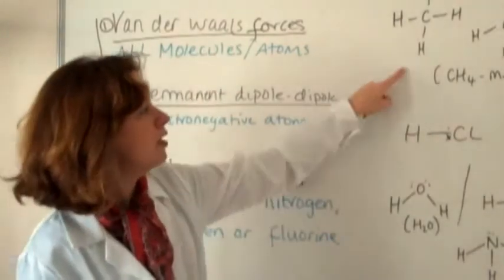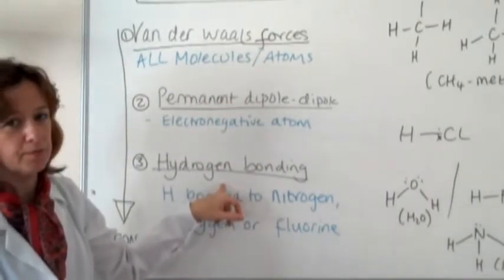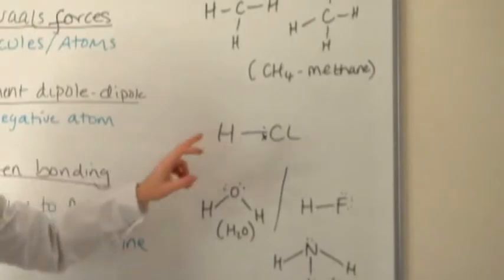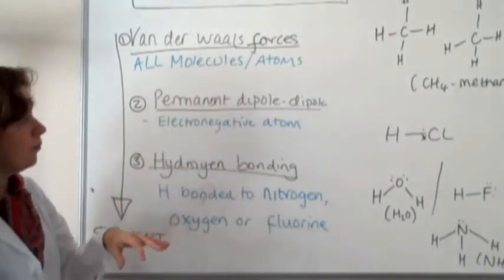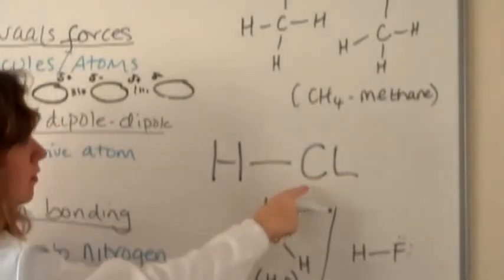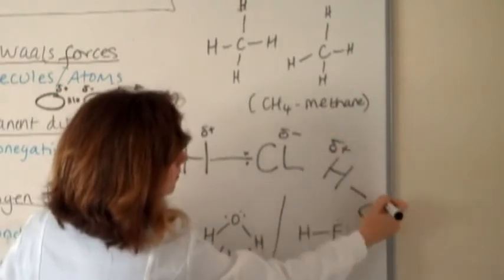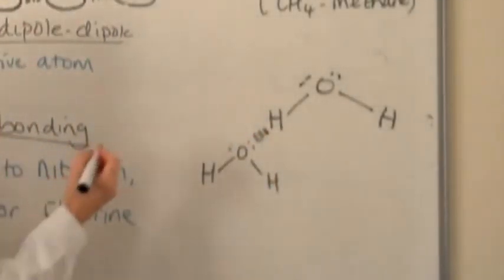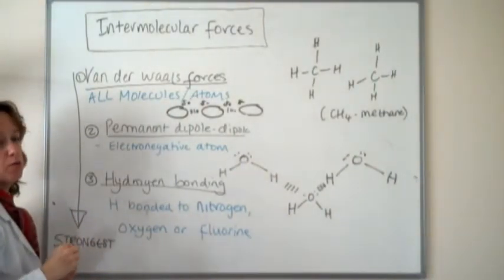Intermolecular Forces - Examination Revision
Laura Robinsonm, toxicologist, expert witness, author and lecturer in chemistry.